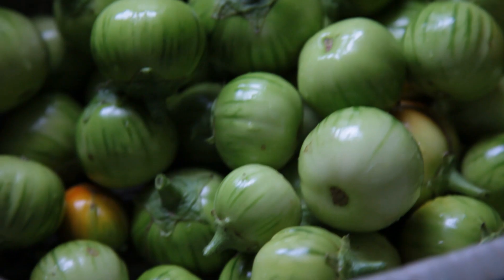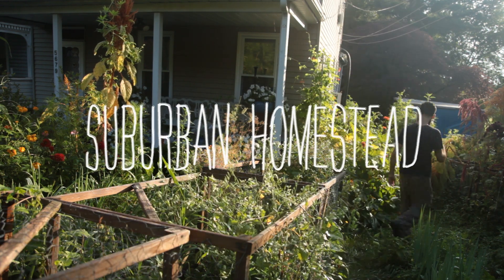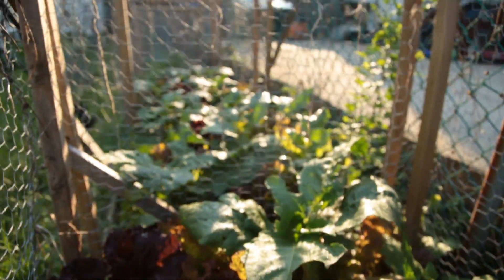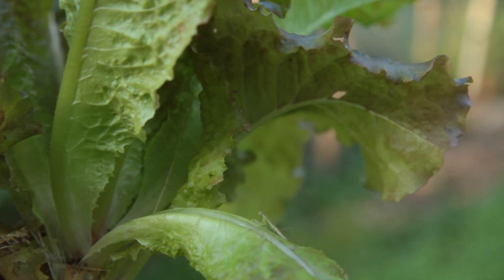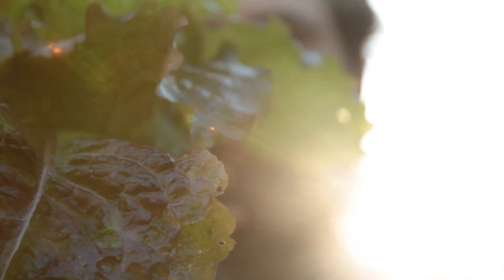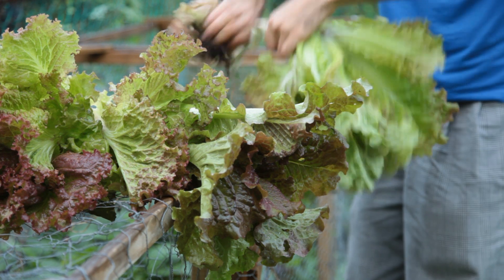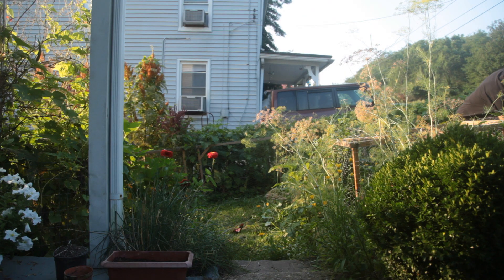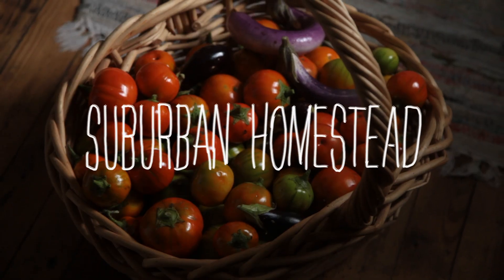How to Grow Eggplant - Rare Brazilian Variety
Growing eggplant with lettuces is a great idea. This rare bitter brazilian variety called Jiló is something most people have not seen or heard about outside of Brazil. See how I grew it from seed indoors and planted in my organic garden using companion planting. Suburban Homestead S2EP31